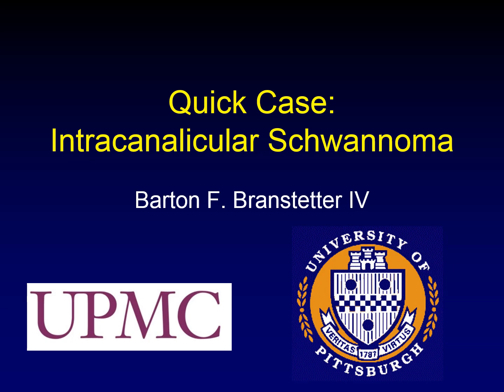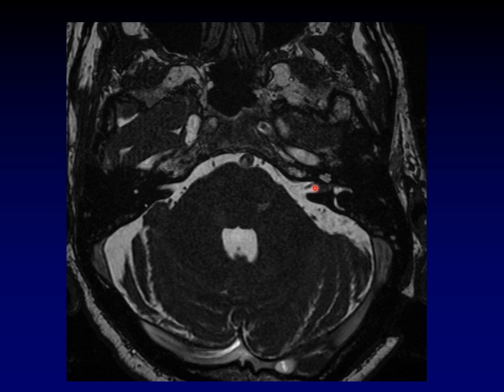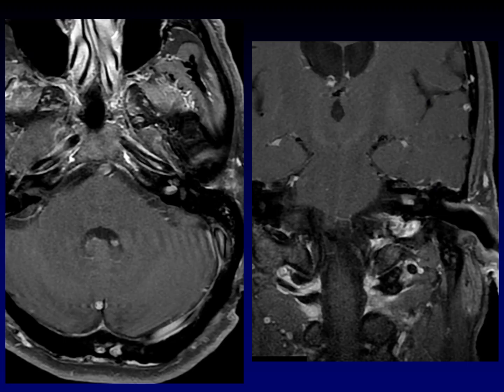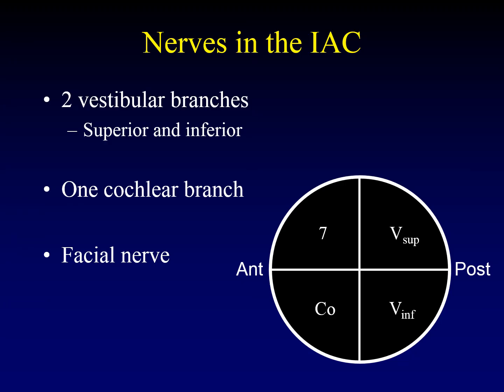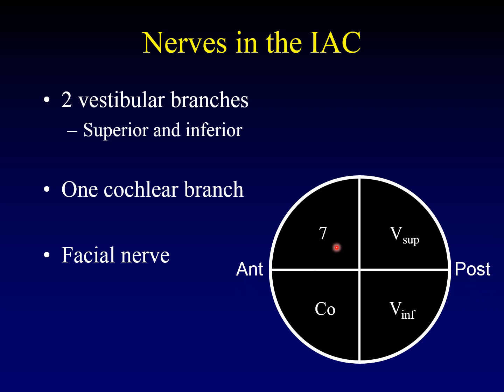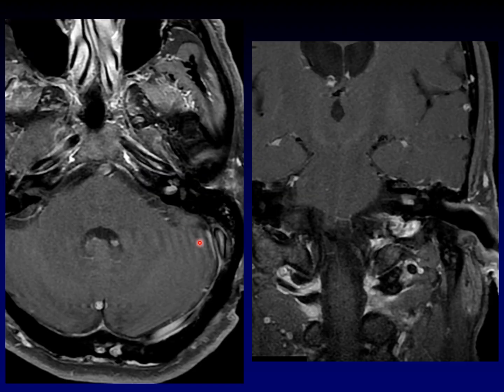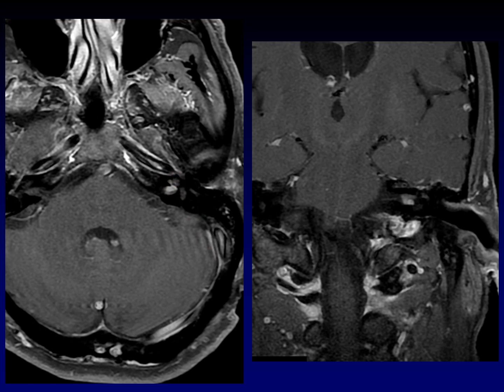Quick Case: Intracanalicular Mass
Vestibular schwannoma!  Super easy.  Next case...